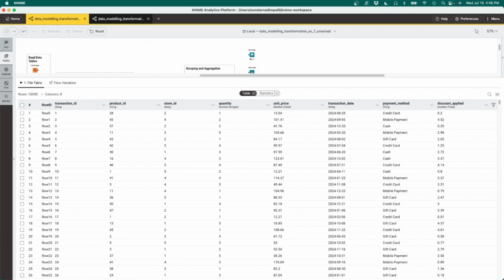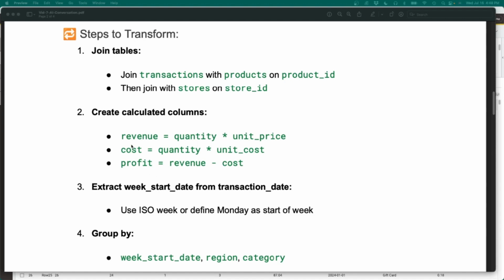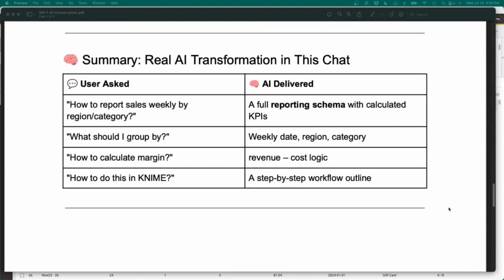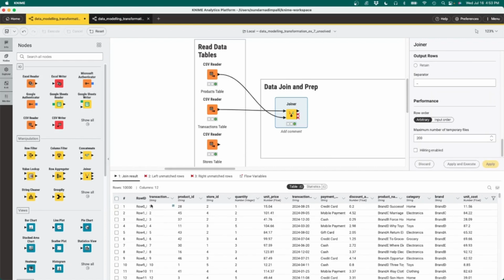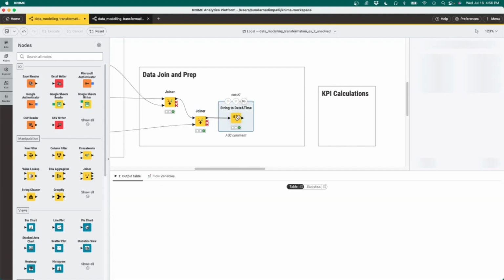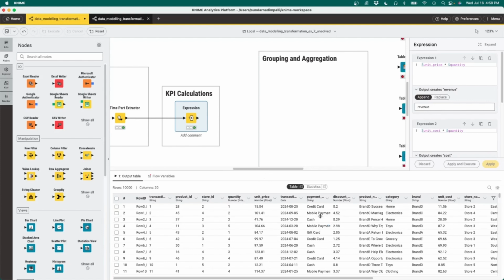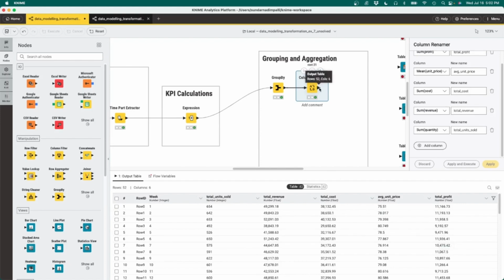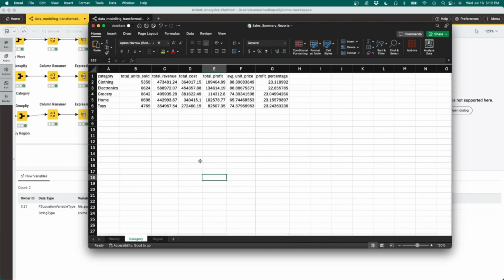Design Once. Automate Forever. | AI + KNIME for Retail Sales Reporting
Are you tired of cleaning and reshaping the same messy sales data every week?

In this video, I’ll show you how to use AI to design a smarter data model — and then use KNIME to automate the transformation forever.

We’ll take raw retail transaction data and convert it into a reporting-ready table that works seamlessly in Excel or Power BI.

What you’ll learn:
How to use AI to design a reporting-friendly schema
How to transform transactional data into a summary table
How to automate weekly reporting with KNIME

Ideal for:
Business Analysts
Retail Analysts
Aspiring Data Professionals